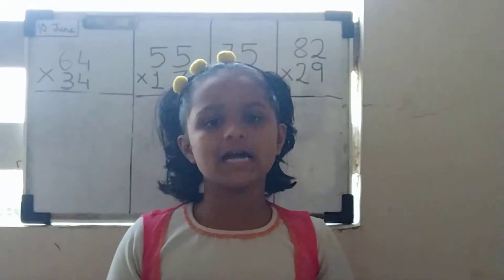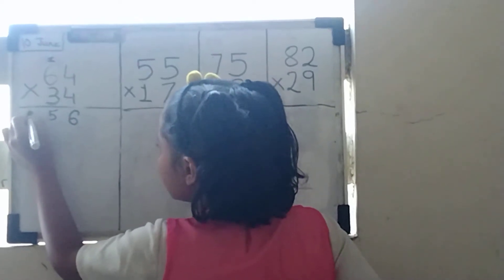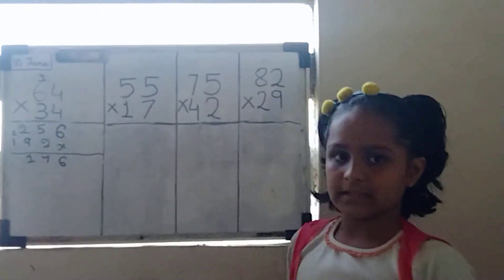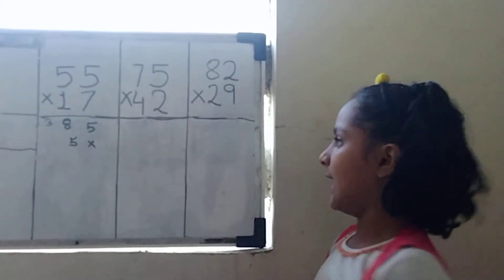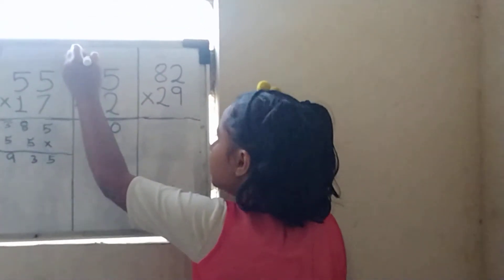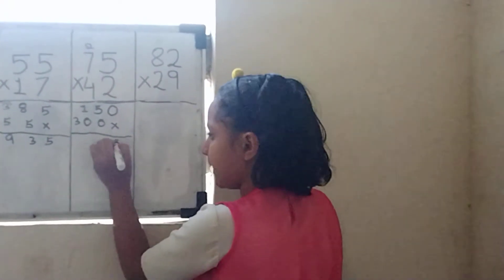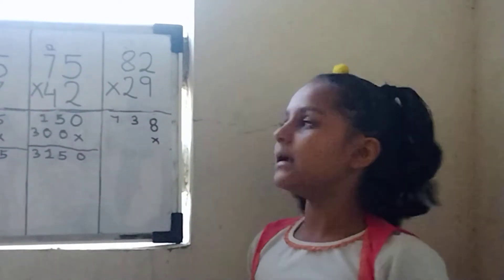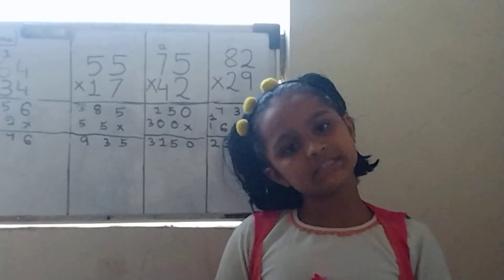Multiplication of two digit number with two digit number